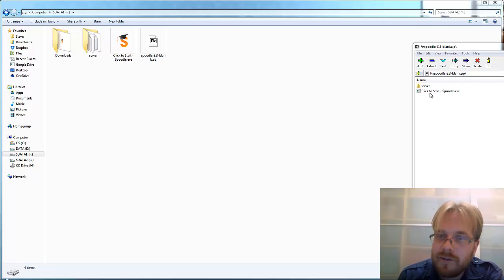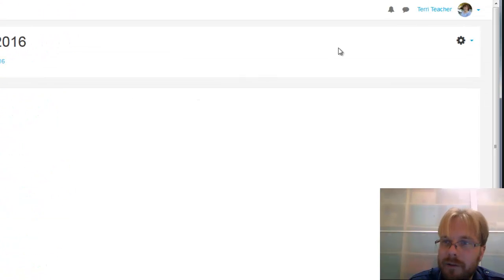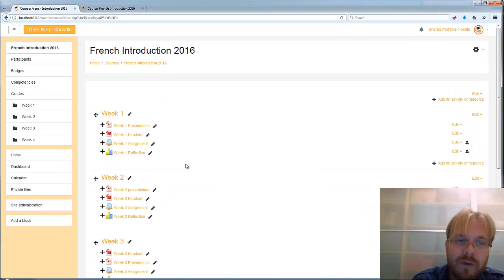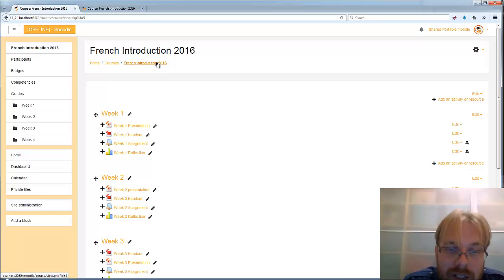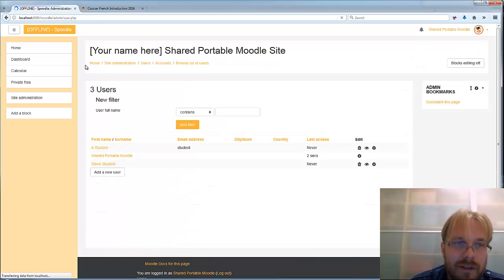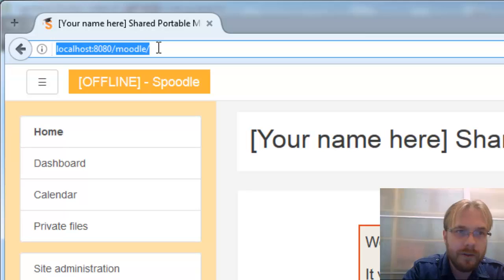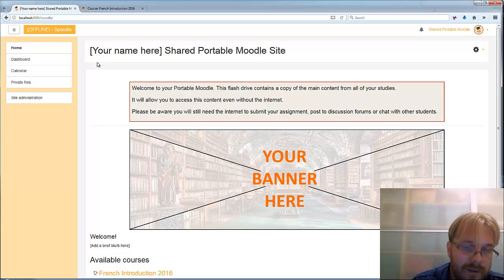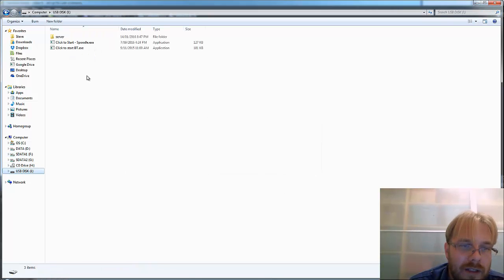Shared Portable Moodle - Setting up for a student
Video 5